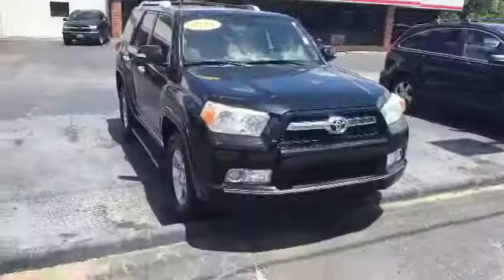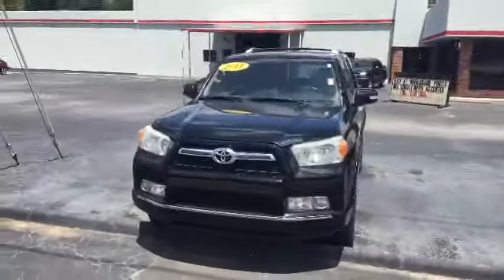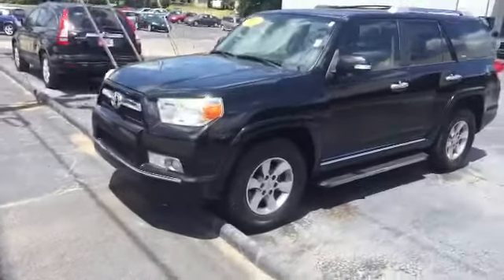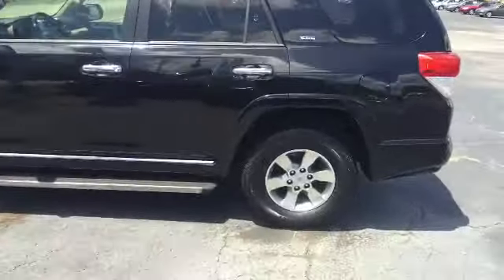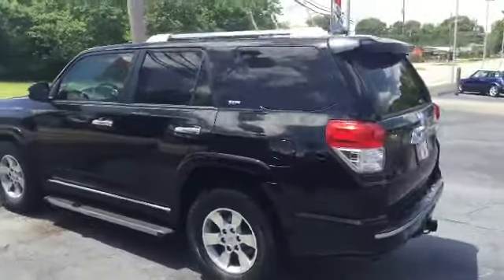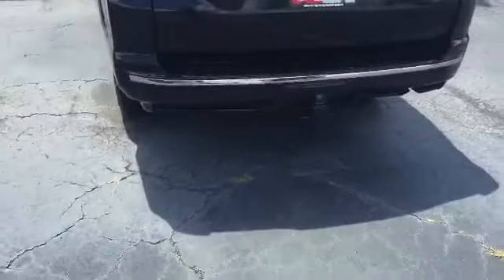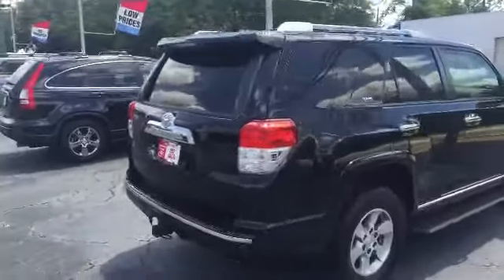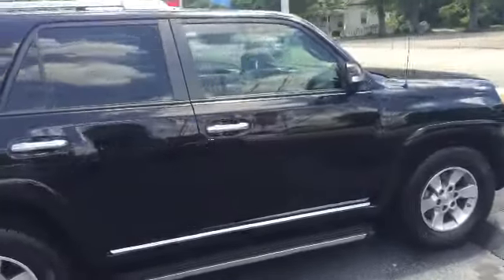2011 Toyota 4Runner walk around by Mike Ward at Lagrange Toyota